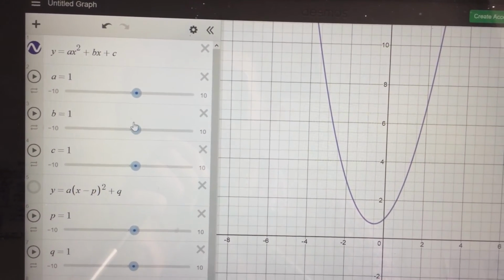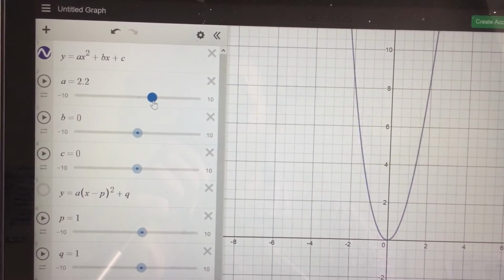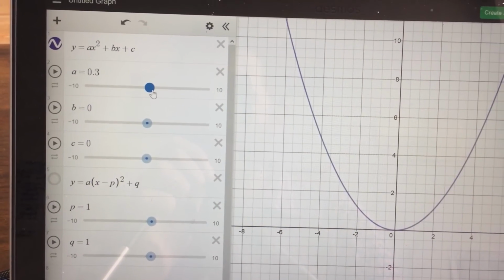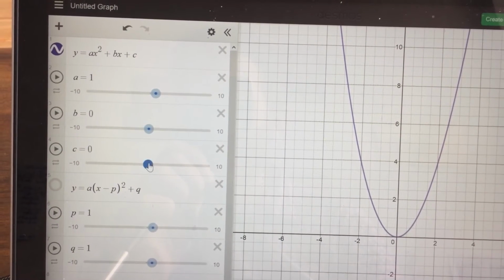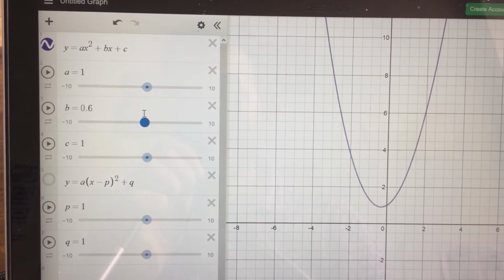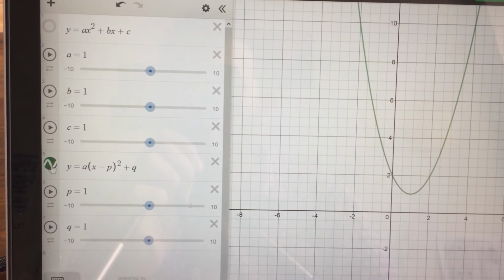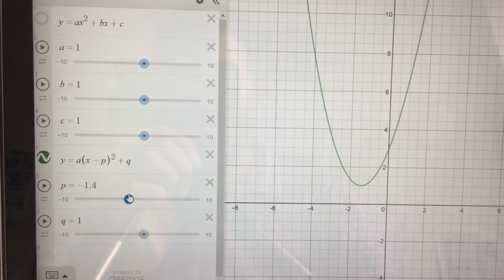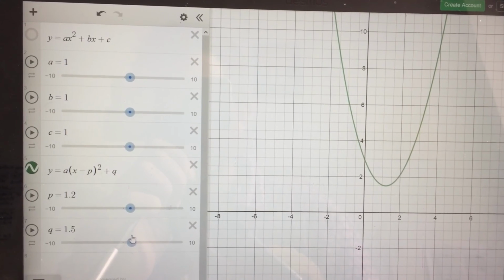Desmos Graphs 2: Quadratic graphs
Demonstration using Desmos of Quadratic function and effect of coefficient and constant term
transformations and properties of quadratics
use slider bar to change the coefficients a, b, c etc

Also showing the quadratic "complete the square" form, which gives axis of symmetry more easily